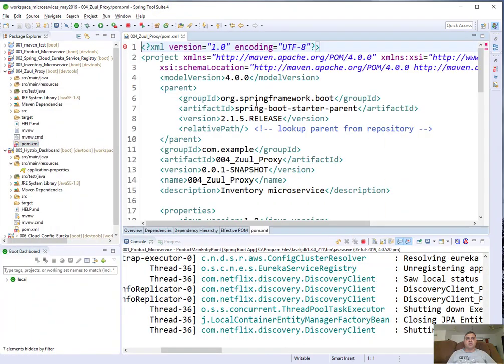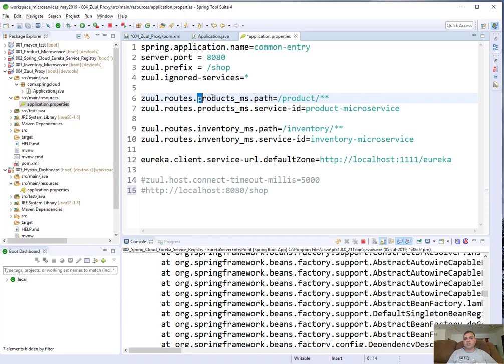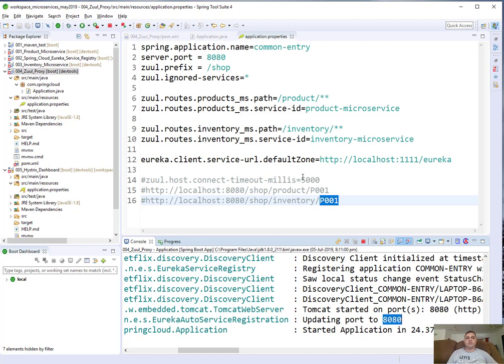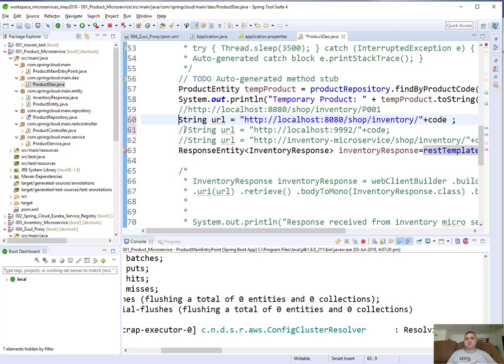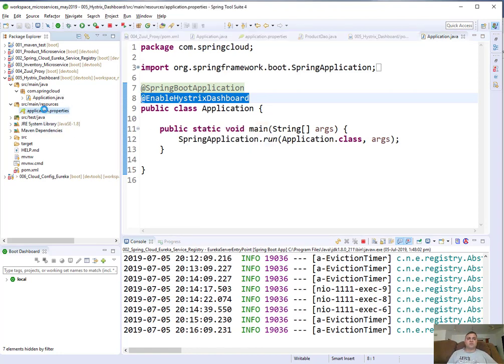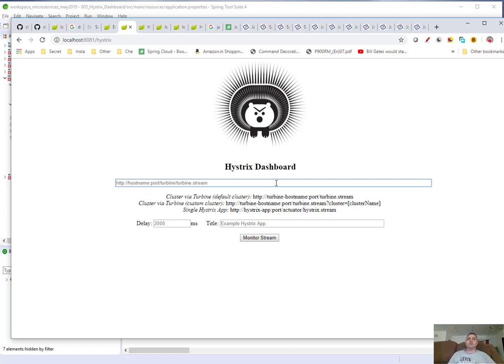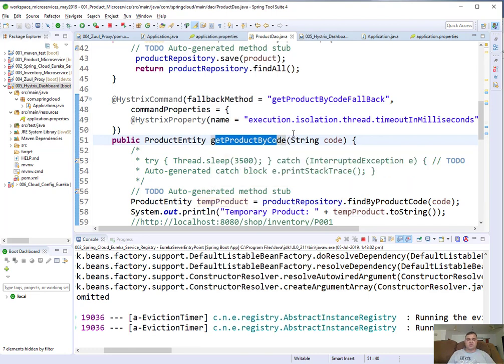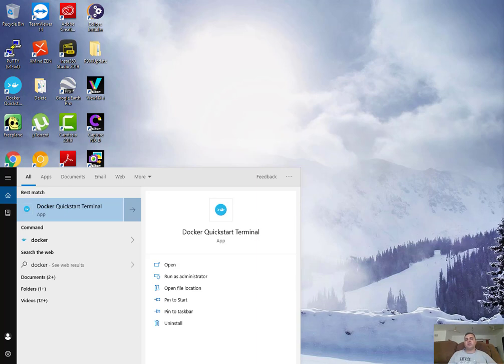05-Zuul And Hystrix Fallback with Spring Cloud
Zuul And Hystrix Fallback with Spring Cloud